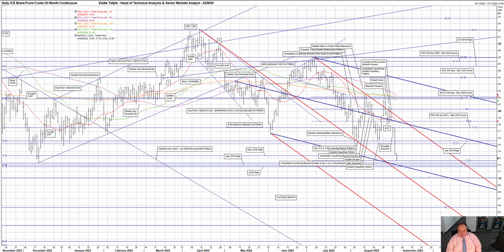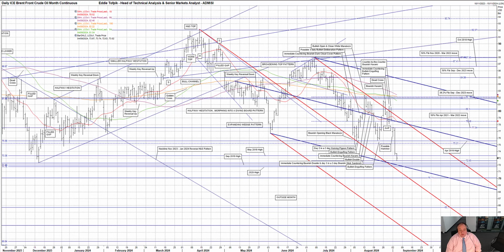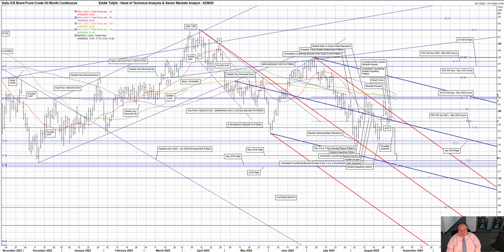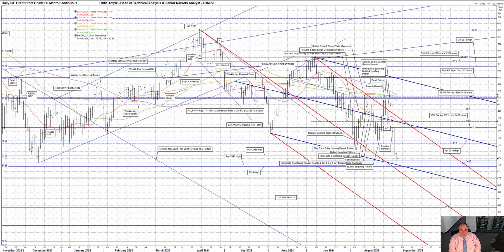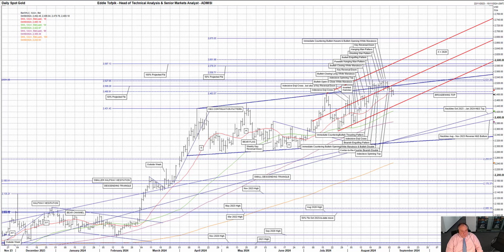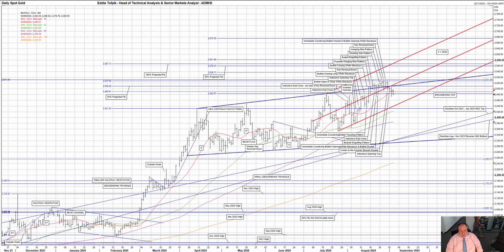ADMISI Daily Technical Analysis of Brent Crude Oil & Gold – Eddie Tofpik’s Crayons 04 September 2024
Your Daily ADMISI Technical Analysis on ICE Brent Crude Oil Futures & Spot Gold for Wednesday, 04 September 2024 - RISK DISCLAIMER BELOW

Please find my video covering DAILY TECHNICAL ANALYSIS on ICE Brent Crude Oil Futures & Spot Gold.